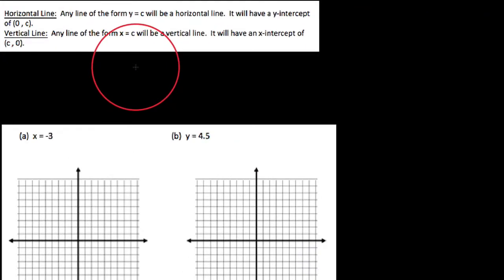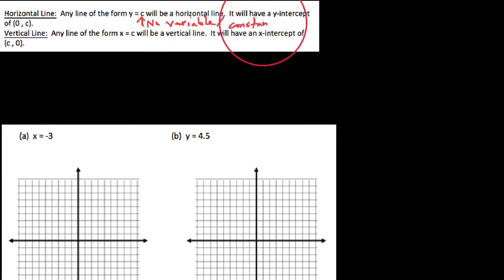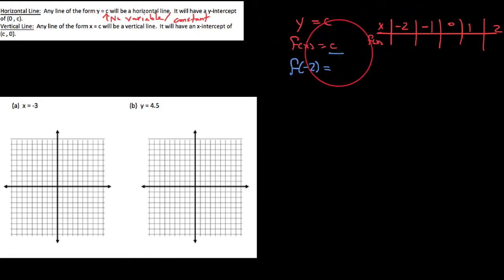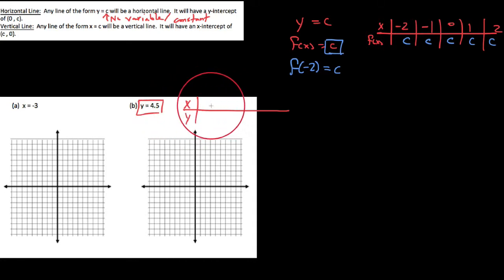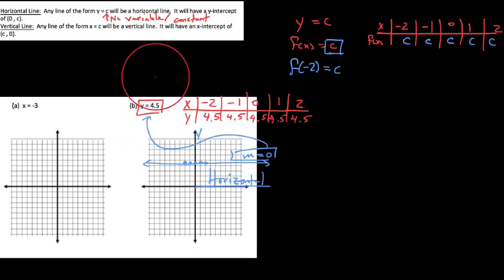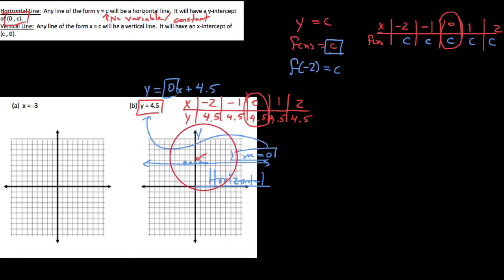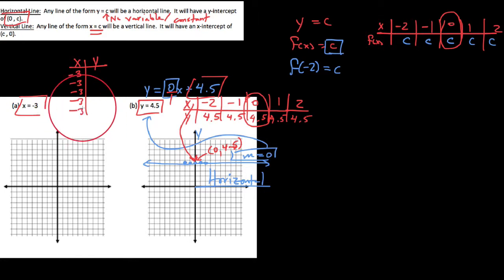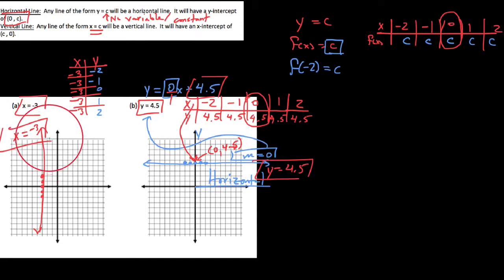HA2 2.3.3 Recognizing and graphing horizontal and vertical lines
In this video, I very quickly work through how to identify, graph, and describe horizontal and vertical lines.